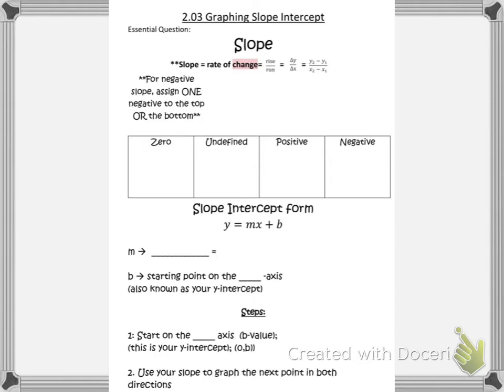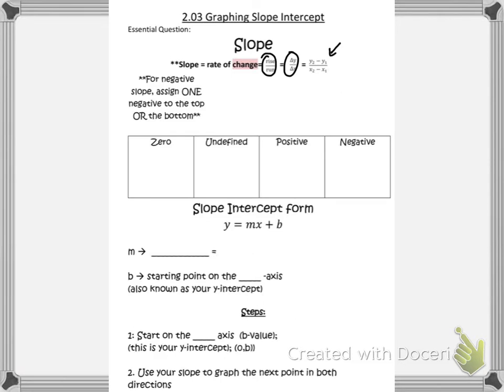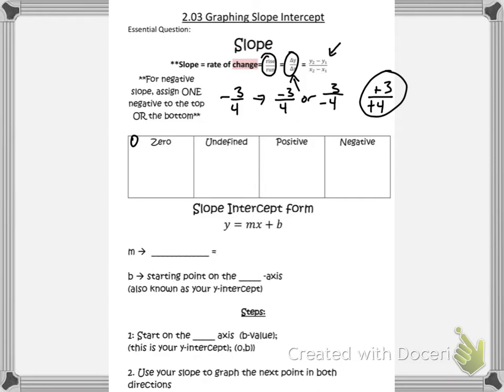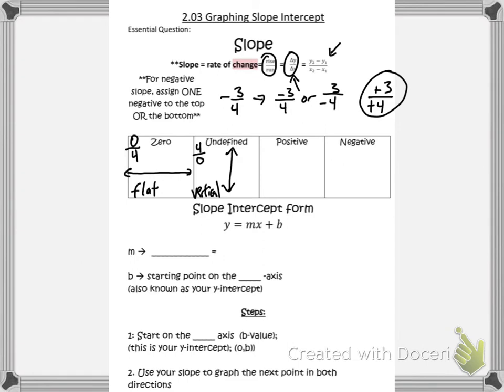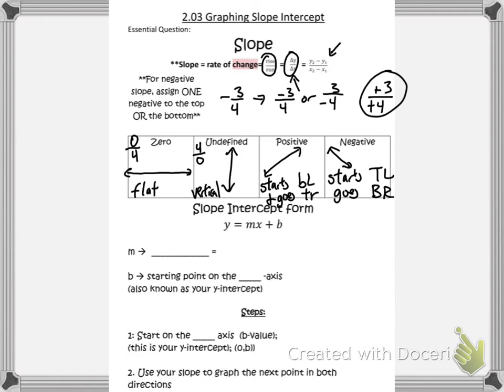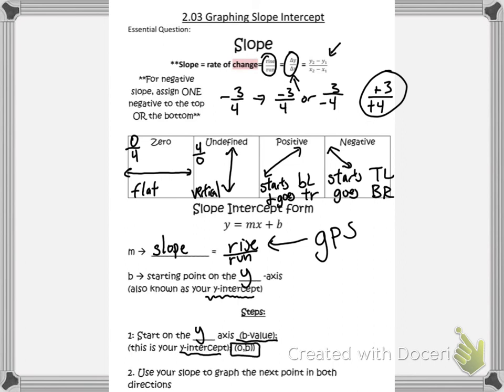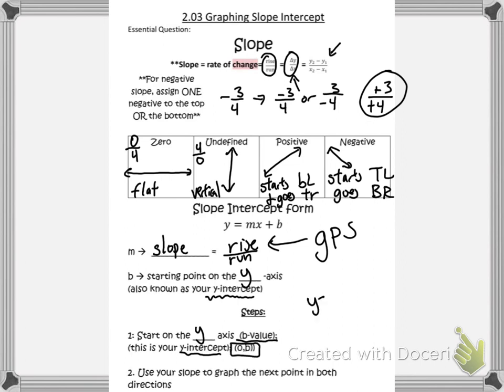2.03 Graphing slope intercept Intro